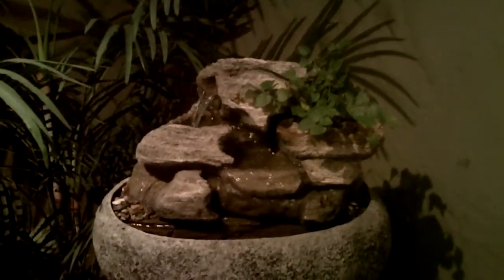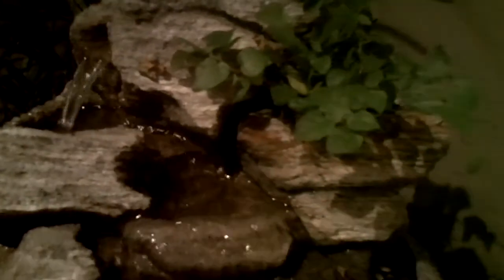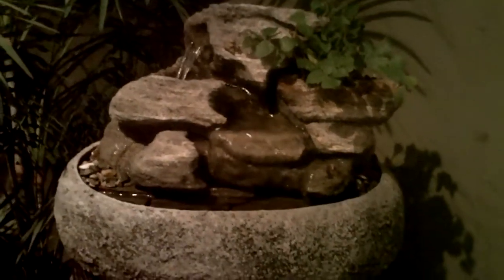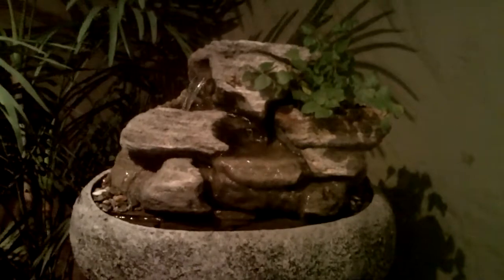Natural Creations, Inc Tabletop Fountain by Charles Kern #237 OvalCupToCup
Artistically gifted and spiritually motivated. Charles has designed and hand-sculpted more than 20,000 unique and imaginative fountains for people around the world since 1991. Specializing in both visual and sound relaxation, he has developed his own state of the art fountain sculpting techniques. And now, for the first time, Charles is also sharing his years of sculpting expertise teaching fountain classes across the nation. He will guide you on an artistic journey of creation with intention. By listening, watching and applying his methods, everyone will reap the reward of a magnificent fountain creation of their own making. An accomplishment that will be treasured for years to come.